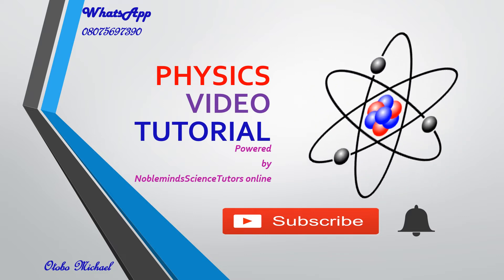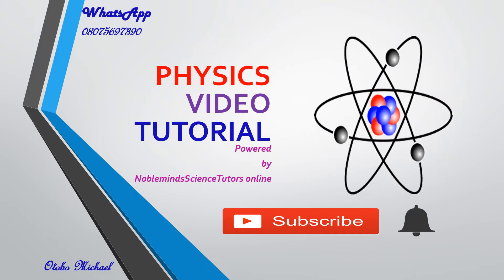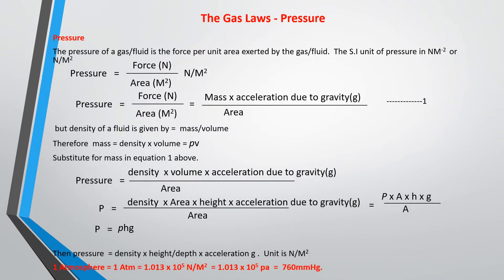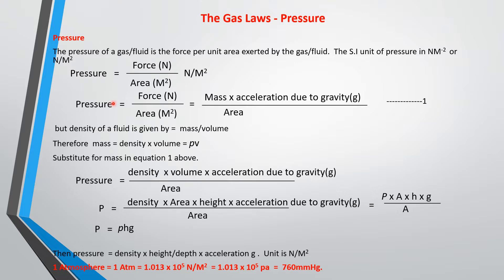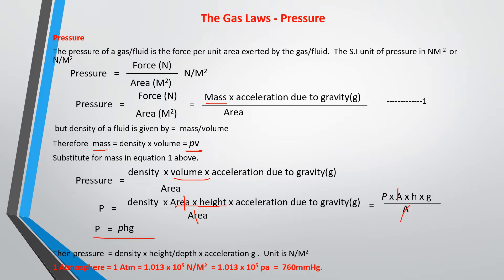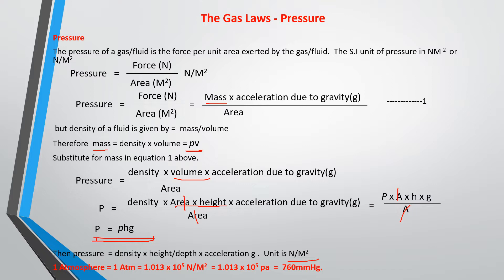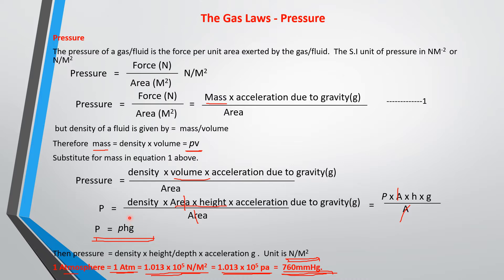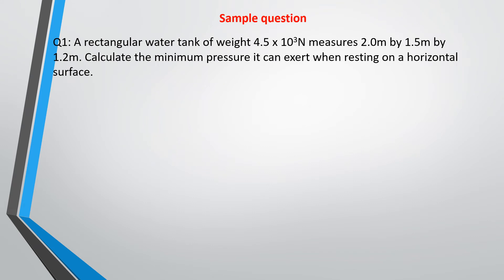Pressure.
This lecture will treat pressure and its determination and solve questions related to pressure measurement.